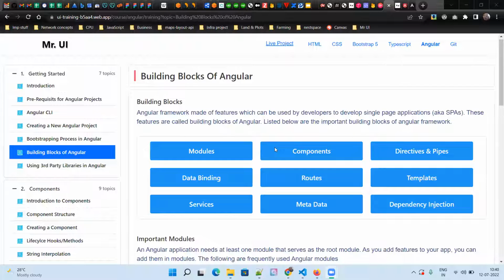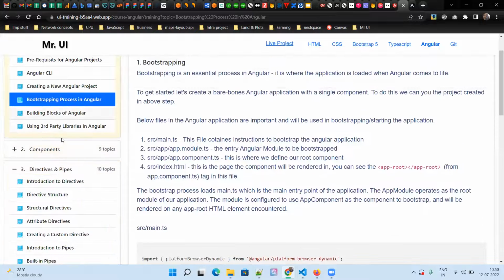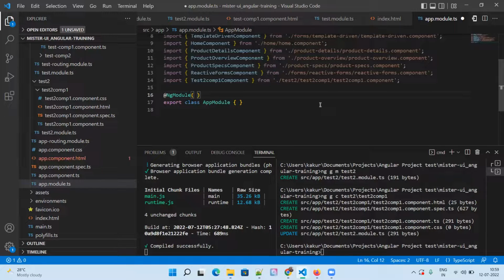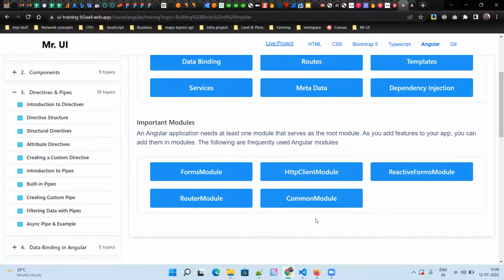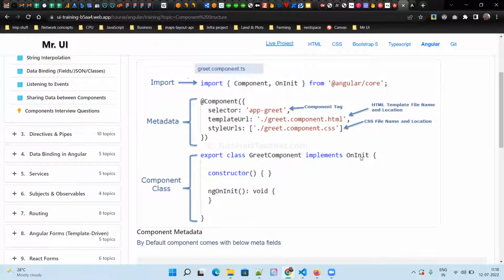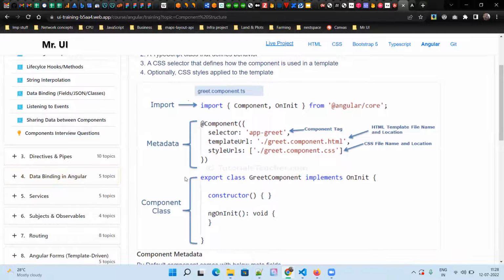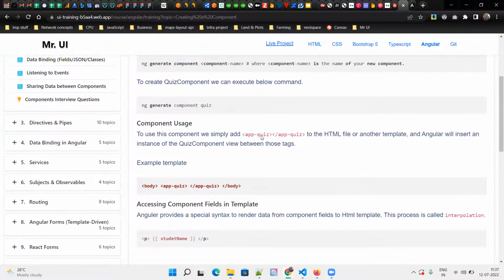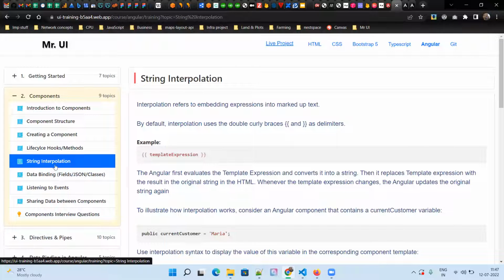Angular Training | Session 3 | 12-07-2022 | Building Blocks, Introduction to components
Angular Training, Angular Building Blocks, Introduction to components

Angular Training, Angular local setup, new project creation